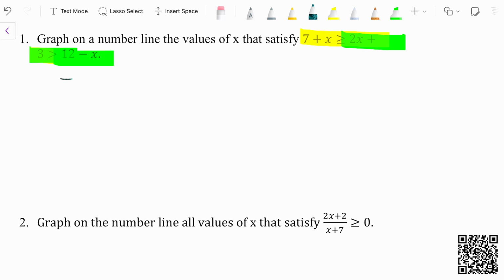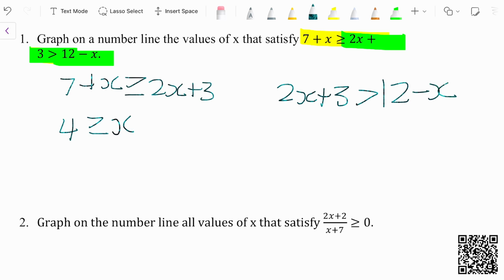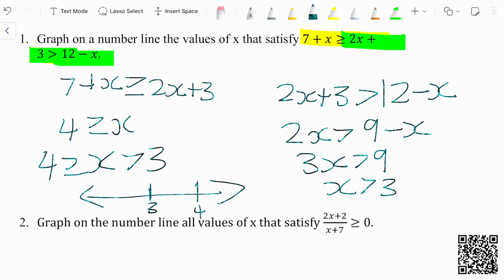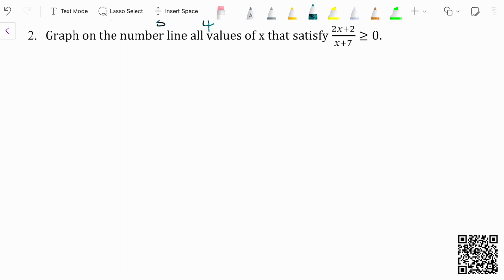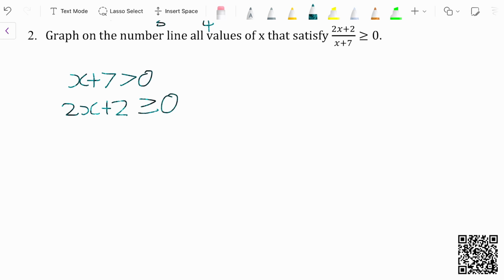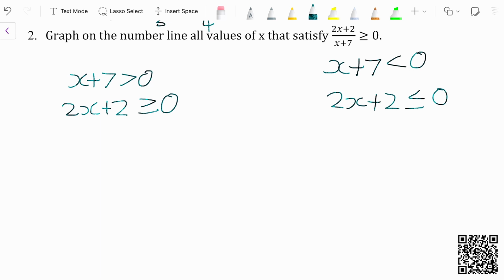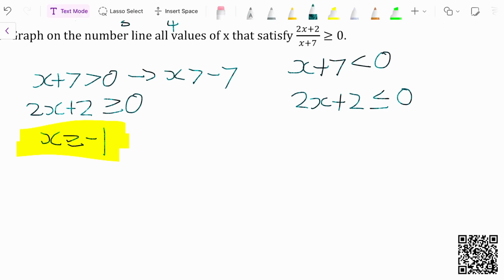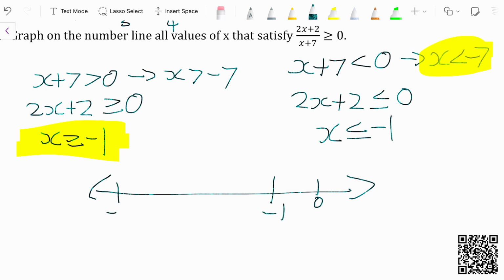Pre Algebra 111